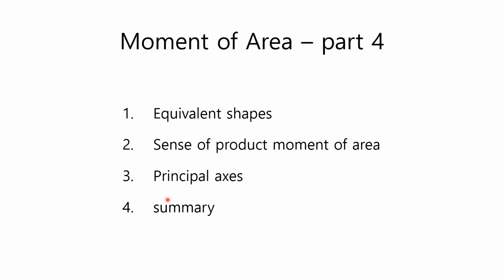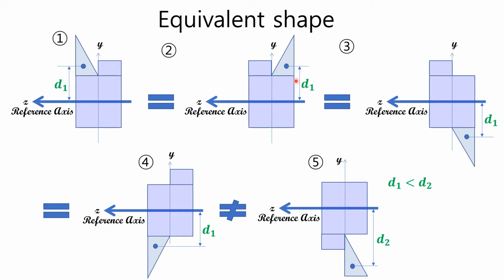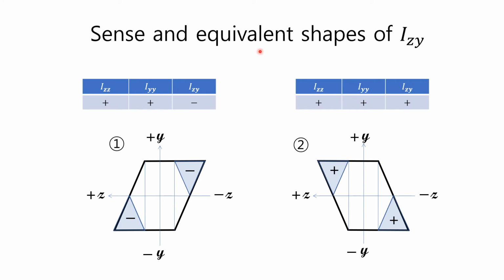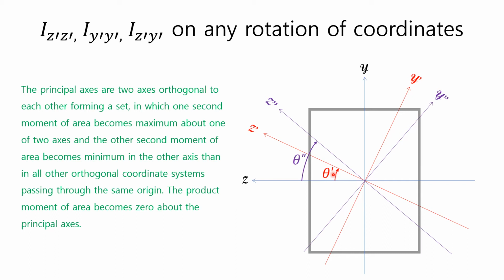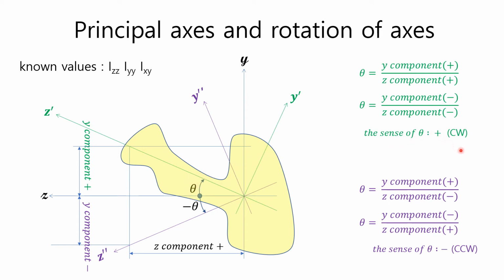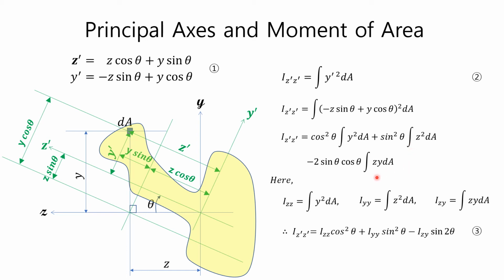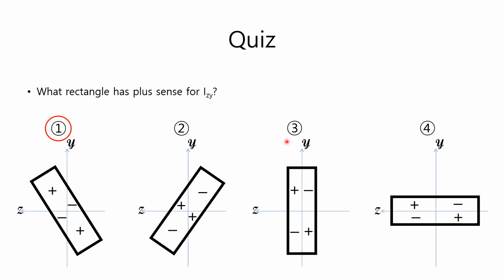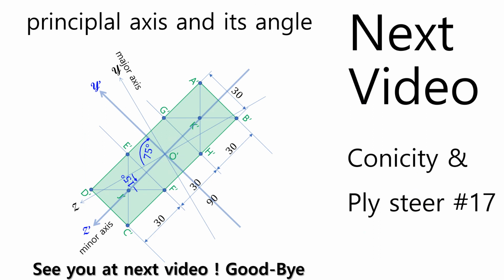E0043 conicity& ply steer 16 – moment of area#4 : principal axes: second product - EulSeoggy Ko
If two sections are mirror-symmetric, their second moment of area are the same.
If two sections are point symmetric, the second moment of area are the same and the product moment of area are also the same.
The principal axes are two axes orthogonal to each other forming a set, in which one second moment of area becomes maximum about one of two axes and the other second moment of area becomes minimum in the other axis than in all other orthogonal coordinate systems passing through the same origin. The product moment of area becomes zero about the principal axes.
The principal axis can be obtained using the fact that the product moment of area is zero in the principal axis.
When the positive direction of the reference axes are to the left and up, if the angle representing the principal axis is positive, the principal axis is in the clockwise direction from the reference axis, and if negative, the principal axis is in the counterclockwise direction.